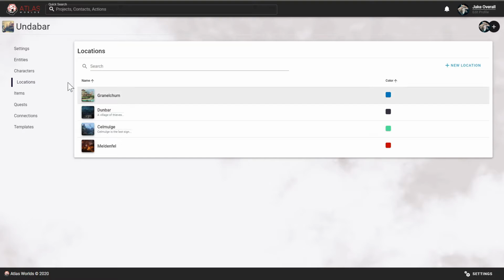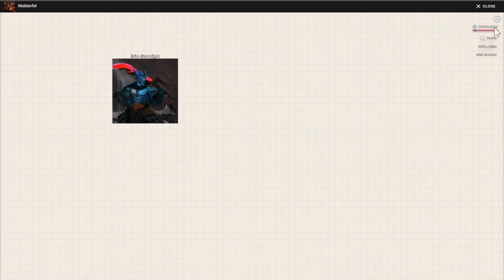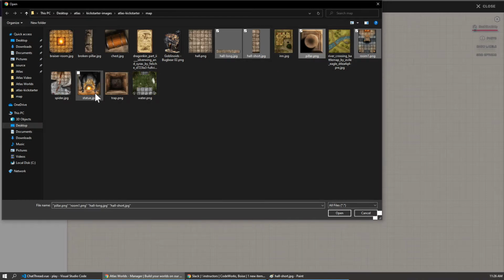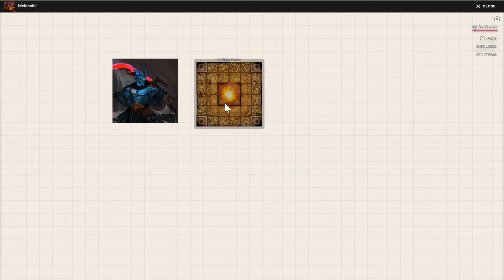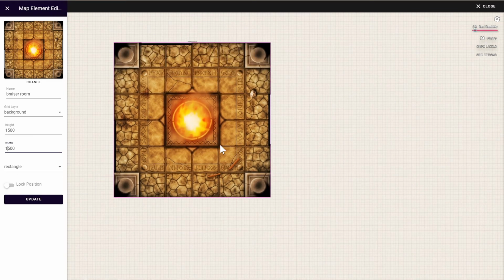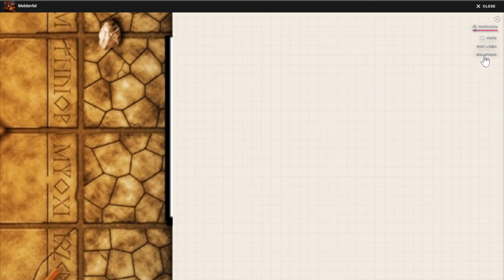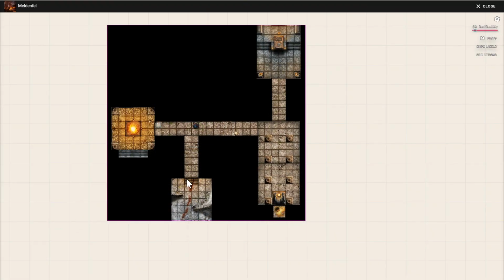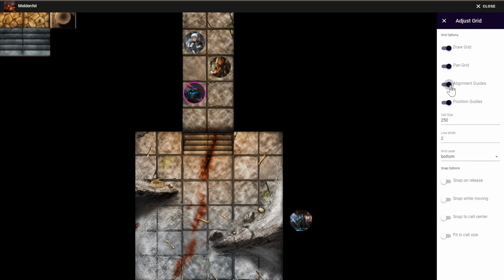Atlas Worlds - Location Maps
Don't just describe your locations to the party show them. Use our location maps feature to build out the encounters your party will enjoy as they delve into your world.